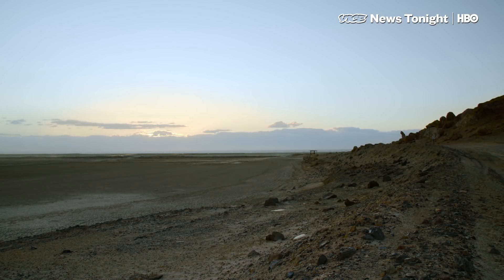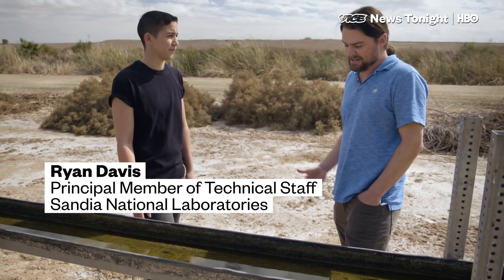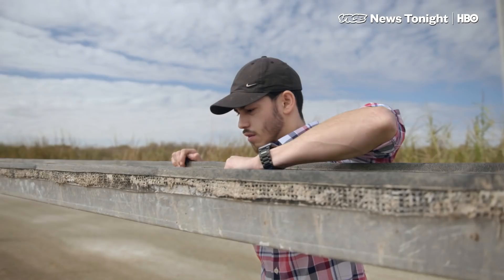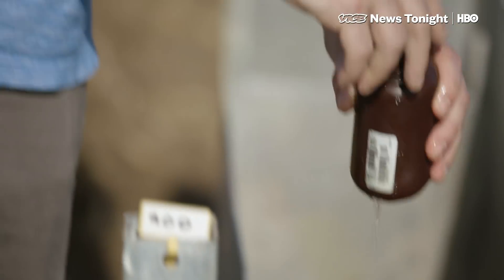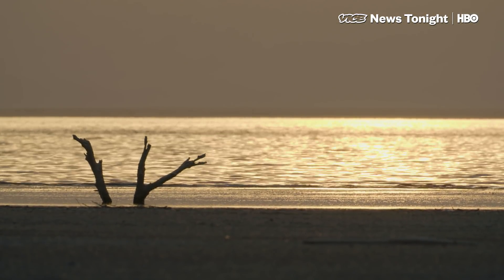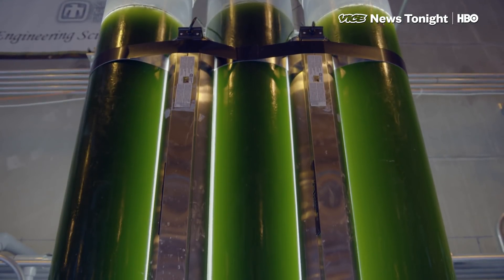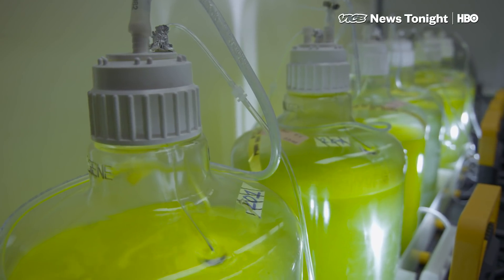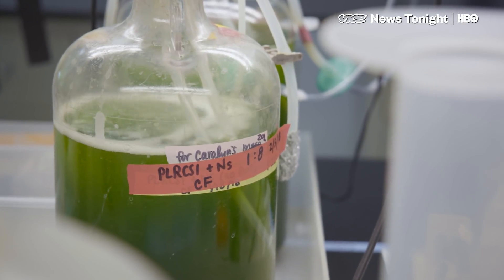California's Scum Ranchers Are Working On A Fuel To Replace Oil (HBO)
The Department of Energy is trying to turn a lake in the California desert called the Salton Sea into a farm for renewable fuels — and clean its infamously polluted water in the process.

The Salton Sea Biomass Remediation Project harnesses algae’s ability to grow in hostile conditions. In this case, the water is polluted with agricultural fertilizers and pesticides that algae can filter out and use to fuel its own growth.

Every week, researchers harvest algae from a 900-foot metal chute in a wetland by the Salton Sea, process it, and take it to Sandia National Laboratories, where they’re testing methods to turn it into a high-quality fuel. The end goal is for algae fuel to replace oil in everything from cars to plastics.

It sounds futuristic, and the project is trying to succeed where others have failed. In the mid-2000s, venture capitalists poured funding into algae startups and their slime farms. But the promise — a cheap and abundant fuel that wouldn’t compete with land needed for food production, like corn or soy-based biofuels do — never materialized. It turns out that commercial-scale algae-farming is hard and resource-intensive, and most of the initial startups have folded or are marketing algae for cosmetics and dietary supplements, not aircraft fuels.

With the SABRE project, the DOE thinks it can avoid the mistakes made in the past. VICE News went to the California desert to see how they’re giving algae a second chance.